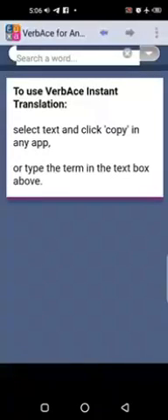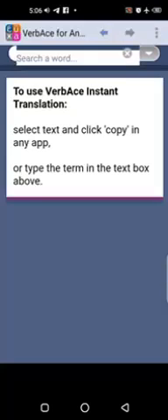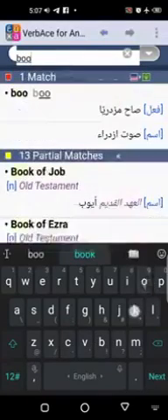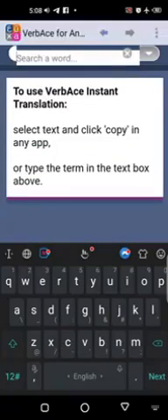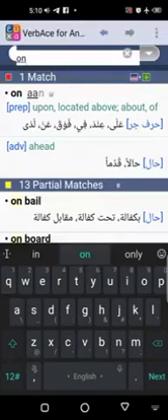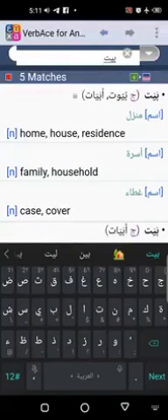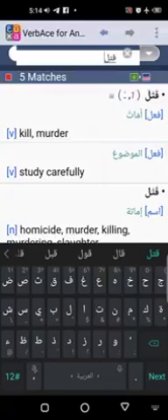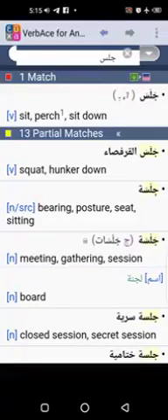VerbAce for Android [Mumtiah Madrasah Official Dictionary]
How to use VerbAce Arabic-English Dictionary for Android [for Androids only]